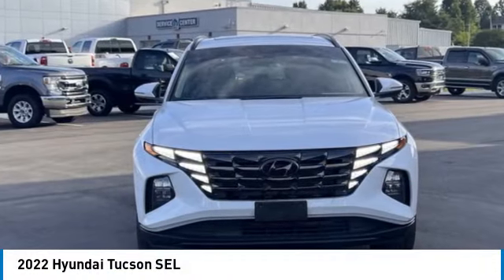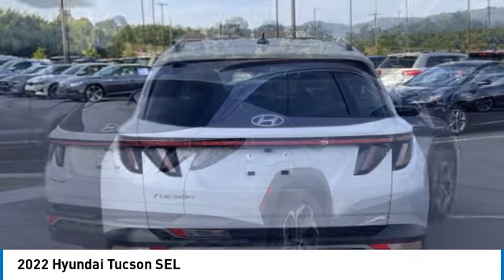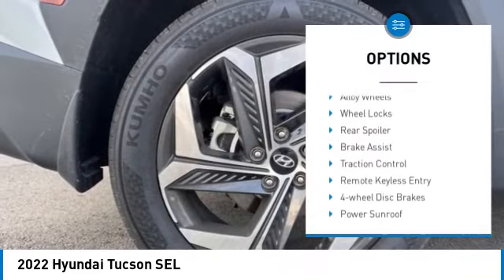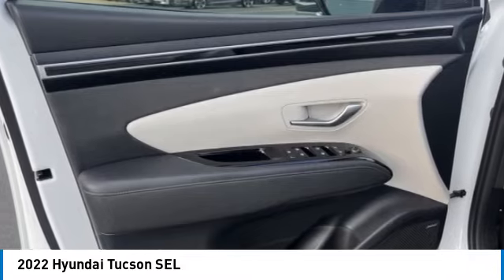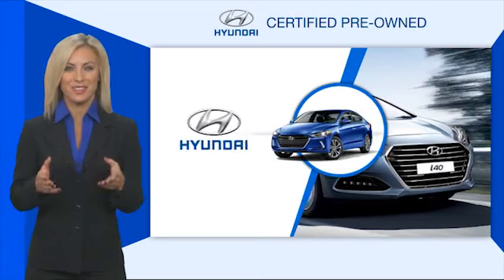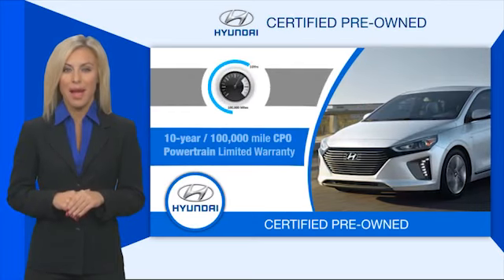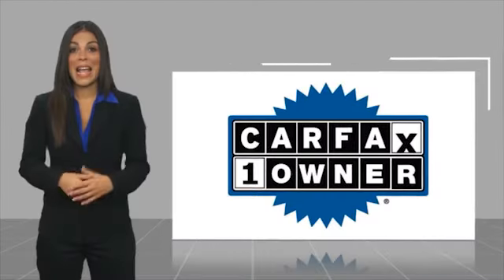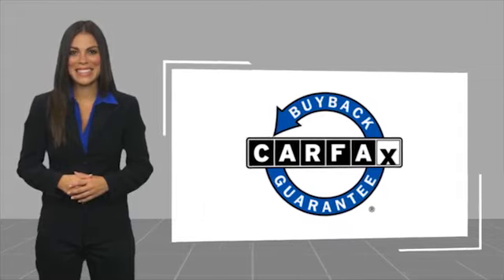2022 Hyundai Tucson SEL White Pearl in Chattanooga 23625A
CARFAX One-Owner. Clean CARFAX. Recent Arrival! 10YR / 100K CPO WARRANTY, Apple CarPlay / Android Auto, Bluetooth, BACKUP CAMERA, BLIND SPOT MONITOR, Moonroof / Sunroof, LEATHER SEATS, Recent Oil Change, Service Records Available.brHyundai Certified Pre-Owned Details:brbr * Limited Warranty: 60 Month/60,000 Mile (whichever comes first) from original in-service datebr * Vehicle Historybr * Powertrain Limited Warranty: 120 Month/100,000 Mile (whichever comes first) from original in-service datebr * Roadside Assistancebr * 173+ Point Inspectionbr * Warranty Deductible: $50br * Includes 10-year/Unlimited mileage Roadside Assistance with Rental Car and Trip Interruption Reimbursement; Please see dealers for specific vehicle eligibility requirements. 10-Year/100,000 Mile Hybrid/EV Battery Warranty. 3 months Siru-iusXM trial subscriptionbrbrCertified.brbrbr** MAY REQUIRE FINANCING THROUGH DEALER FOR INTERNET PRICE ** Proudly serving as North Georgia's only Hyundai dealer! Located in Ringgold, Ga, you can buy with confidence knowing Mtn. View Hyundai is family-owned and will treat you like family. With all makes and models of Pre-Owned vehicles in addition to our robust selection of Hyundais at the areas lowest prices, choose Mtn. View Hyundai for all of your automotive needs. Convenient to Chattanooga, Cleveland and Dalton, visit us today at 6236 Alabama Highway, Ringgold, GA 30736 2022 Hyundai Tucson SEL